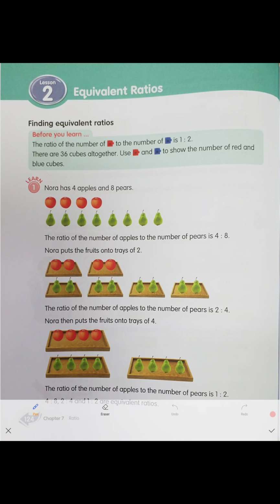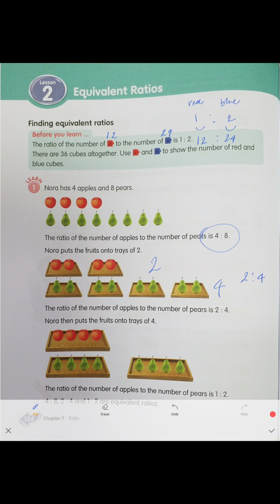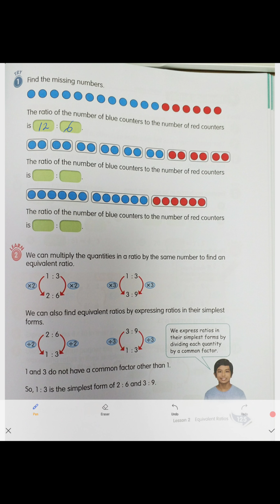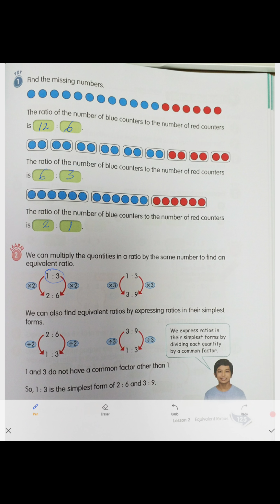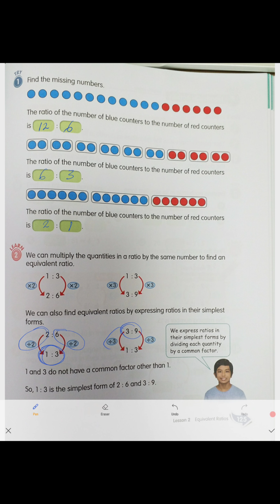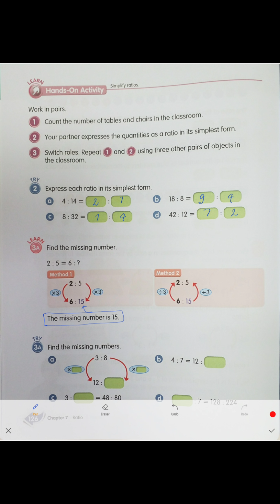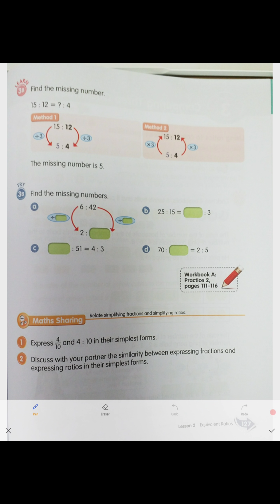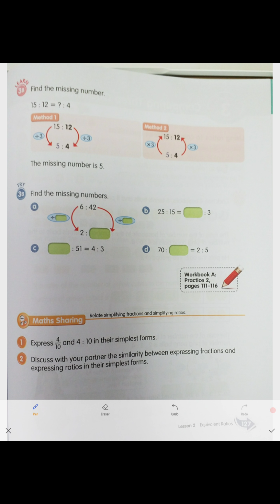PB. Chapter 7. Ratio. Lesson 2. Equivalent Ratios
Finding ratios
Operations with ratios
Equivalent ratios
Ratios, theory

This video is a property of Singapore International School, Gwangju Learning Center (SIS GLC) located in  Gwangju, South Korea.